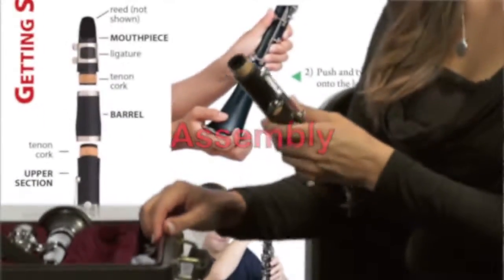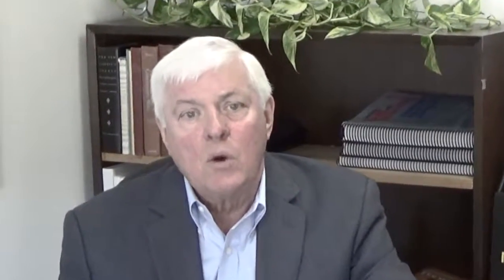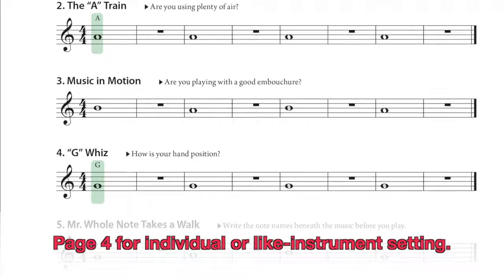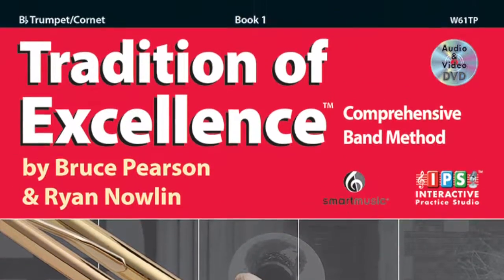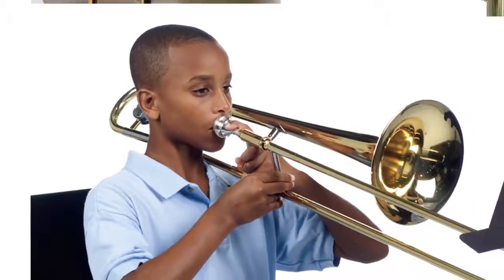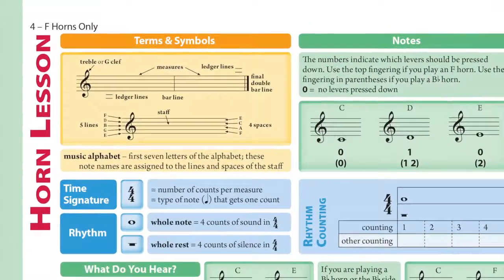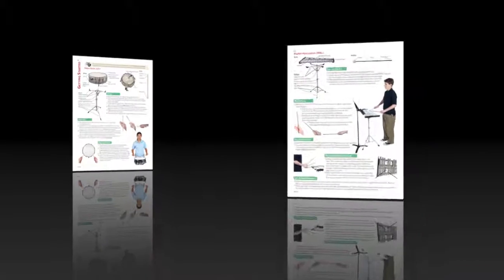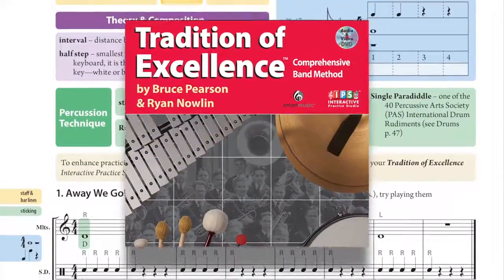TRADITION OF EXCELLENCE™ Curriculum Guide: Starting Systems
Learn more about the three innovative starting systems included in TRADITION OF EXCELLENCE, and how they allow teachers to tailor the first lessons to meet the needs of their students.